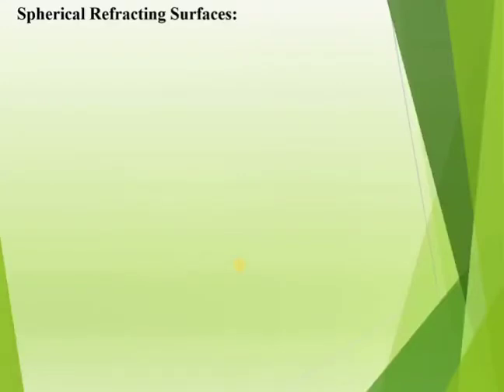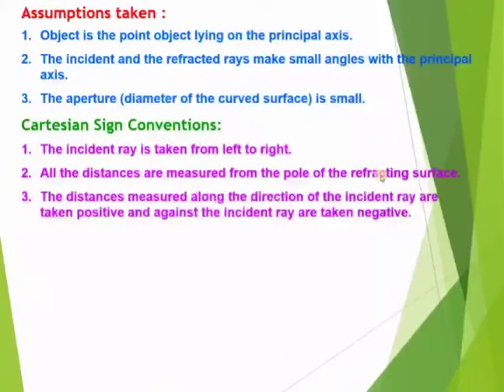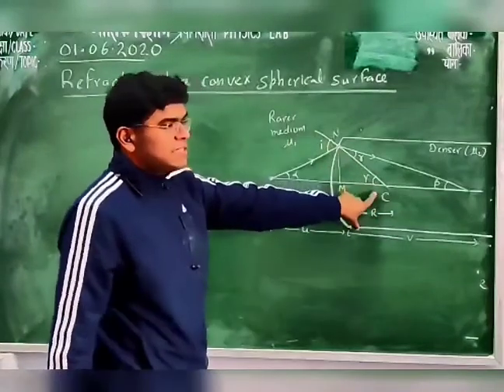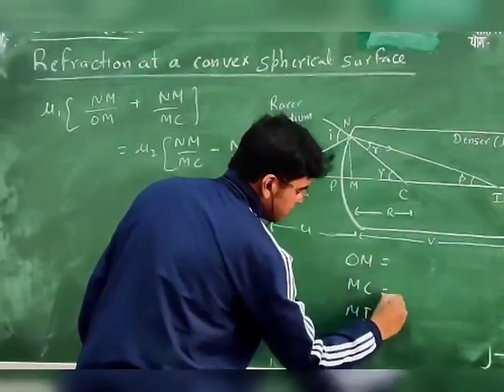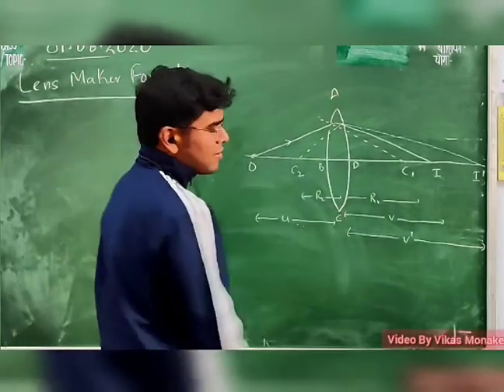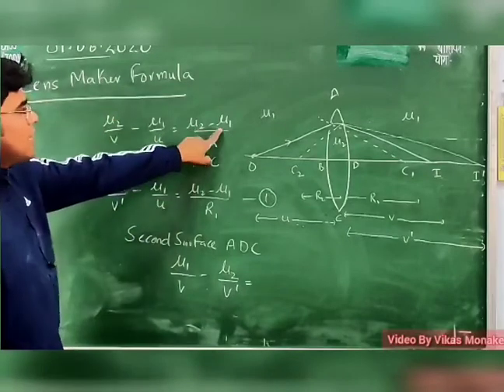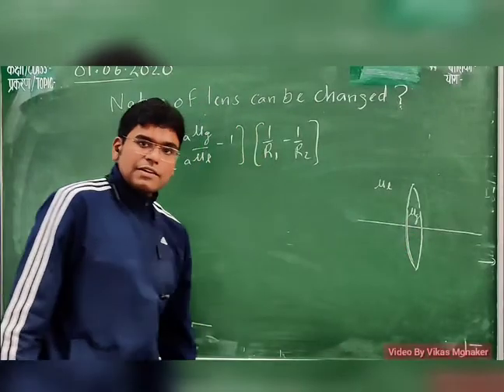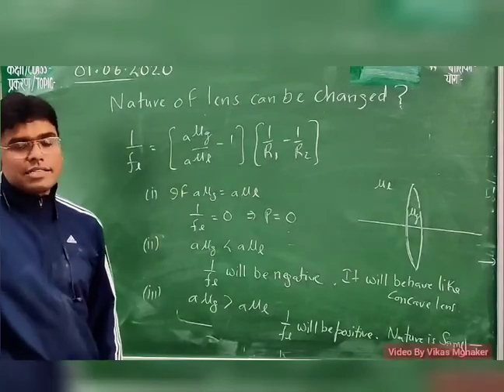Lecture 3 Chapter 9 (Ray Optics and Optical Instruments)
By Vikas Monaker
Refraction through convex surface, Lens Maker formula and applications, Changing nature of lens with respect to medium.